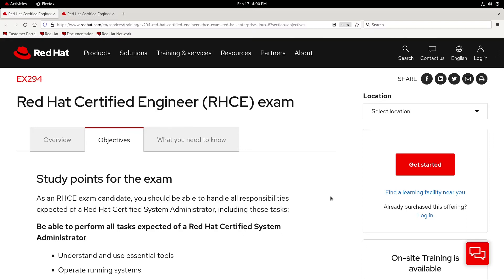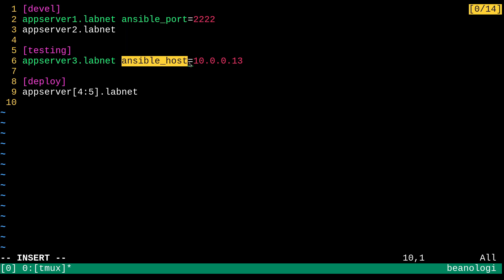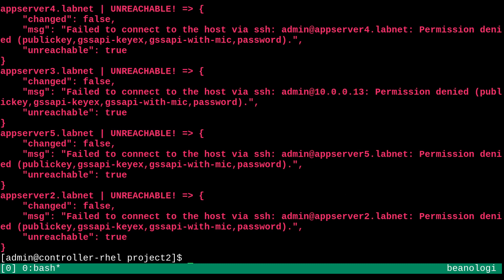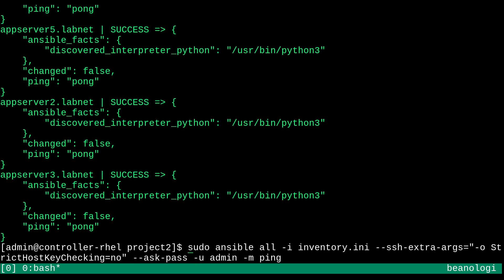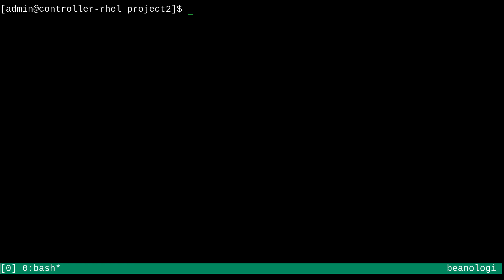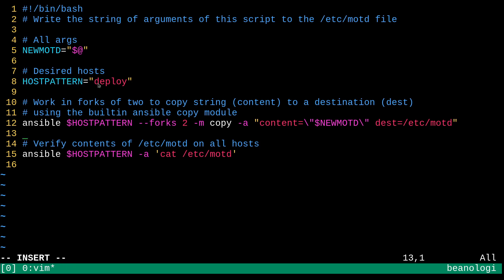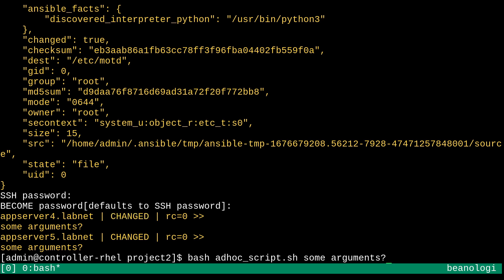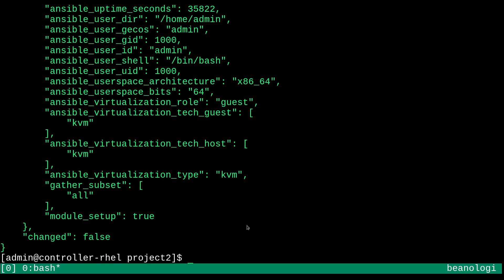Ad Hoc Ansible Commands - RHCE v9 Learning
RHCE on RHEL 9 and Ansible Automation Platform:
Learning about Ad Hoc commands through trial and error.